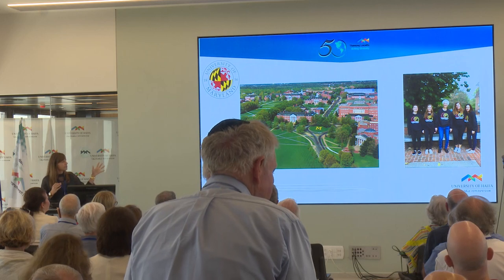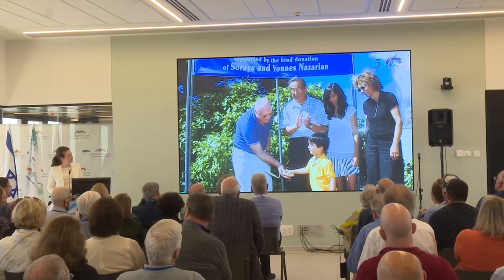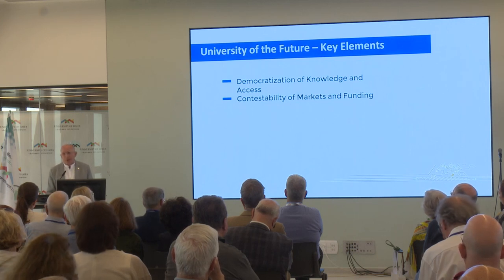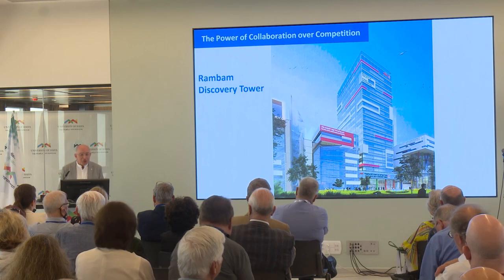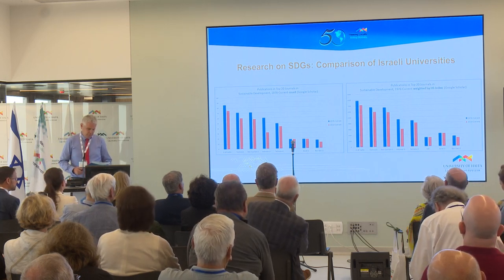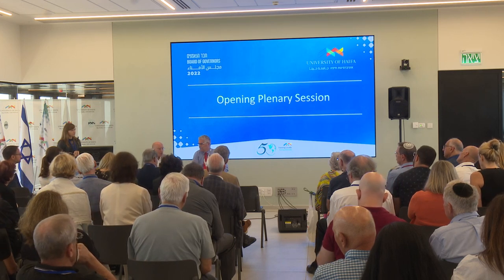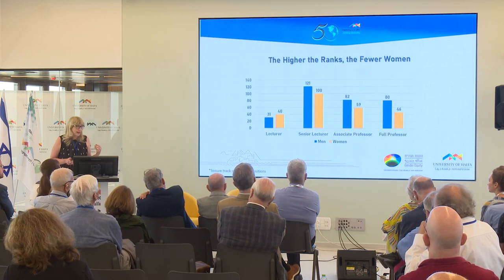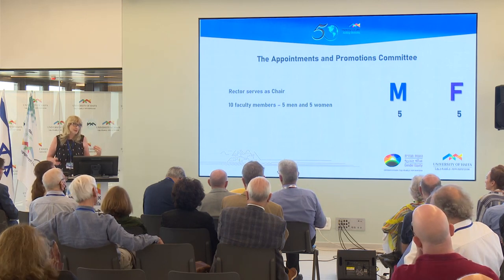Opening Plenary Session of the 50th Meeting of the Board of Governors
University of Haifa recently celebrated The 50th Meeting of the Board of Governors. The Opening Plenary Session took place of June 20, 2022.

מליאת הפתיחה של המושב ה-50 של חבר הנאמנים.
שמחים שקפצתם לביקור!